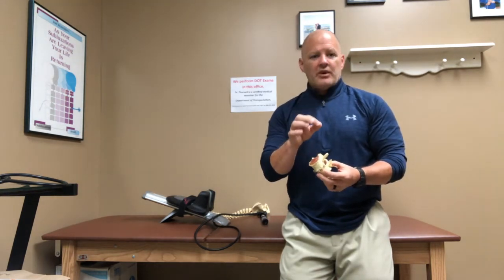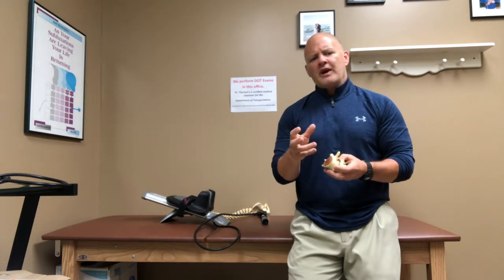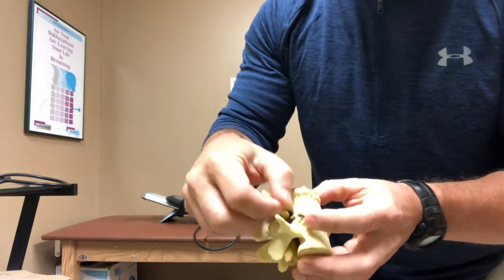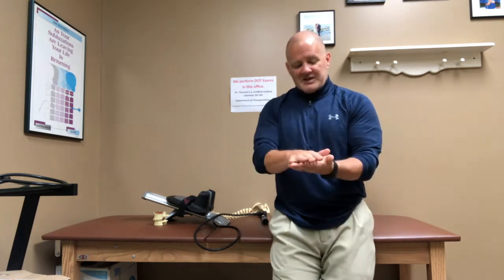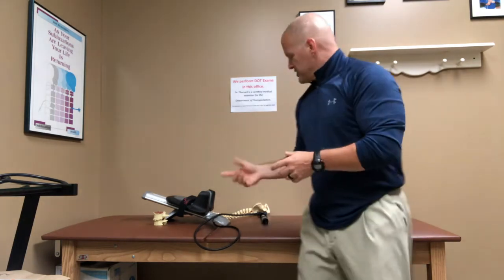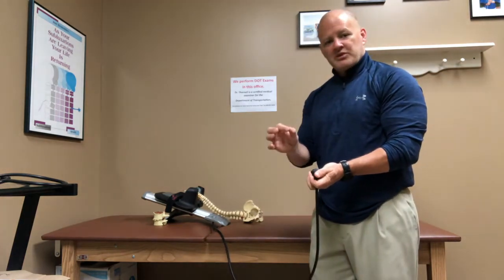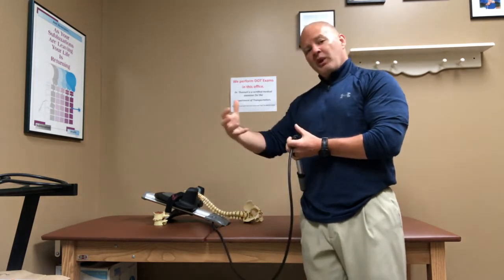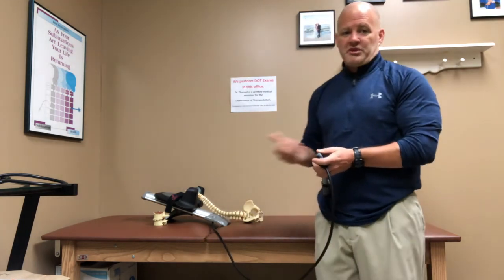Dr. Thornell- Cervical Traction